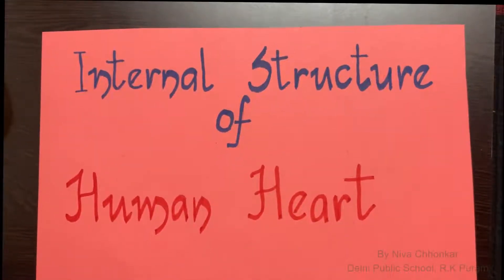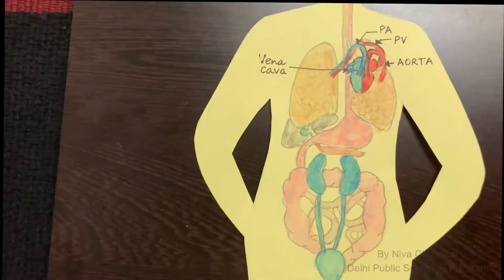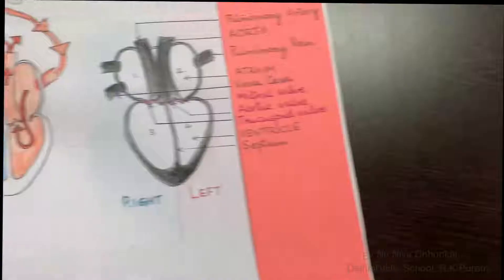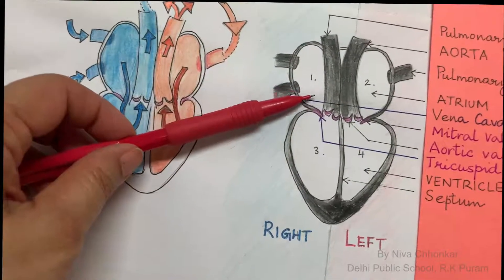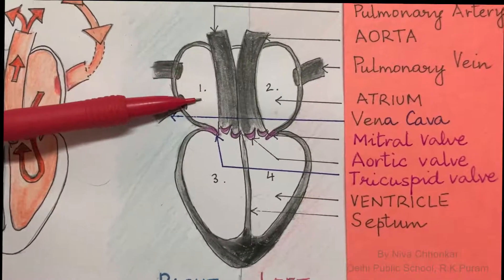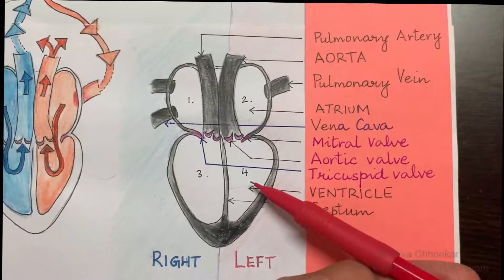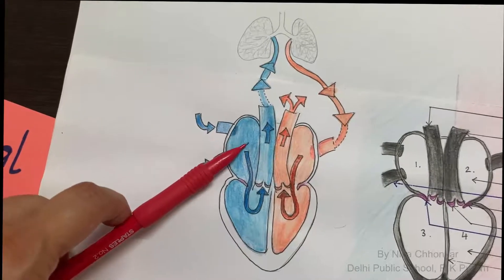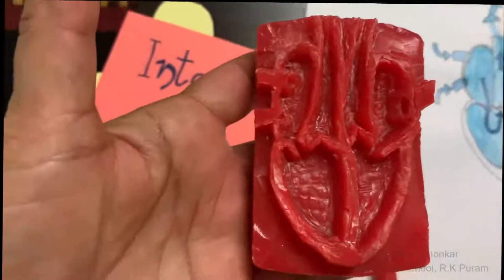INTERNAL STRUCTURE OF HUMAN HEART Niva Chhonkar DPS R.K.Puram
This video explains the internal structure of Human Heart and flow of blood through the chambers and blood vessels with the help of a model